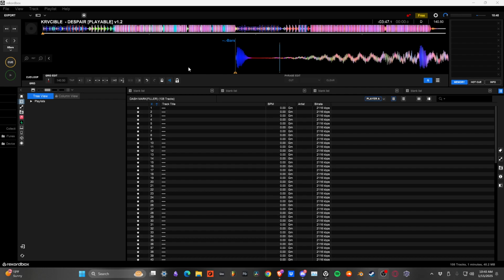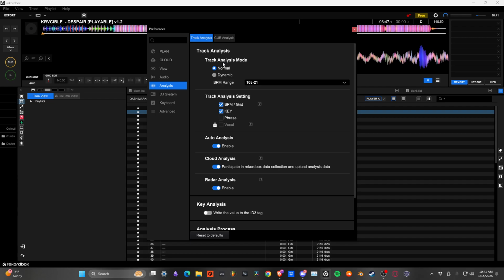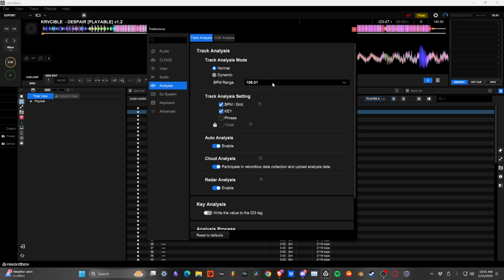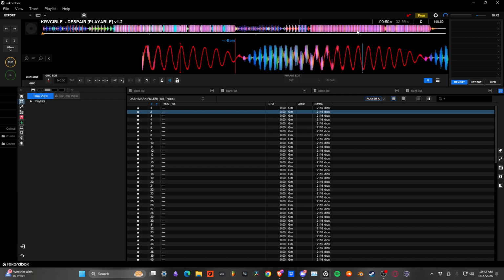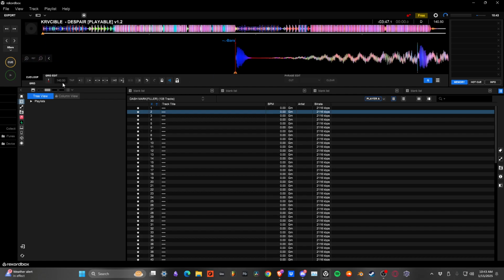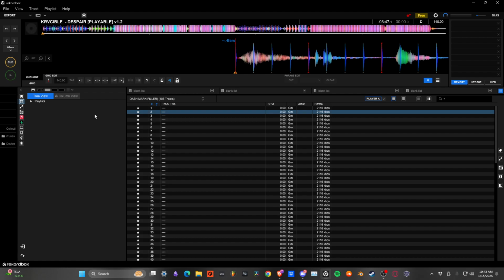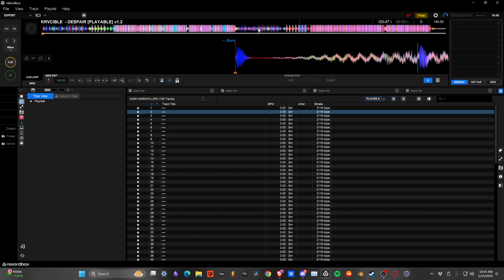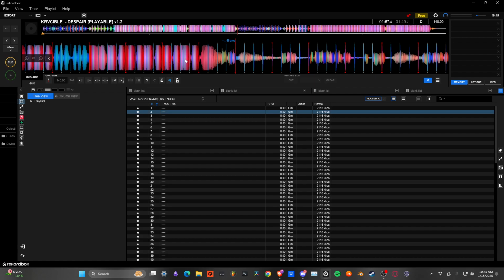How to analyze songs in Rekordbox THE RIGHT WAY!!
Learn how to analyze tracks and set the grid in Rekordbox like a pro! Perfect your beatmatching and prep your music library with these simple tips.